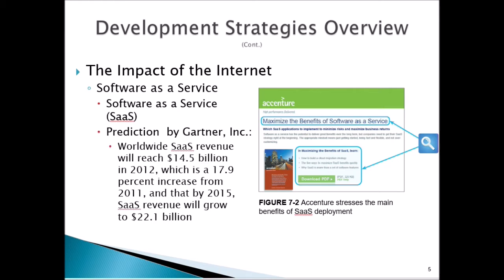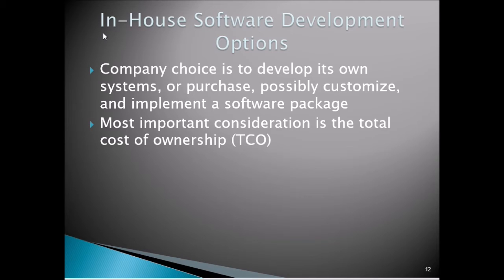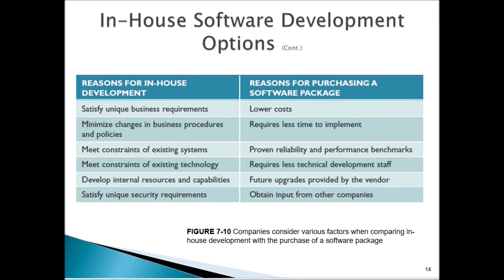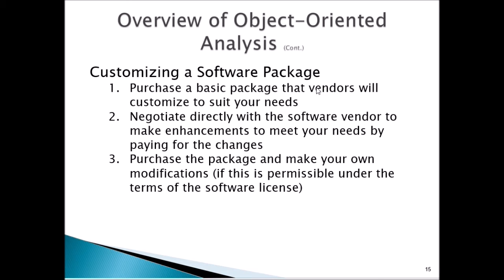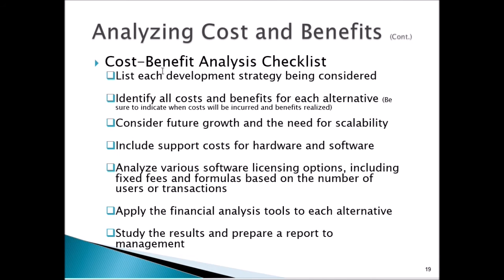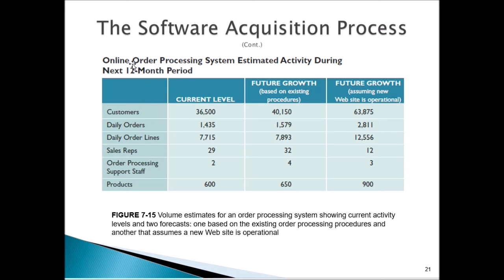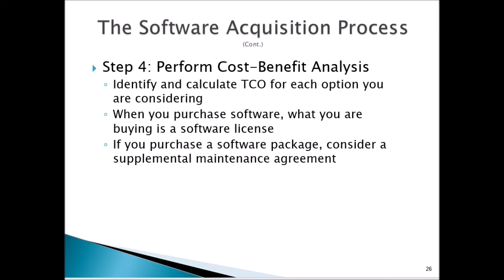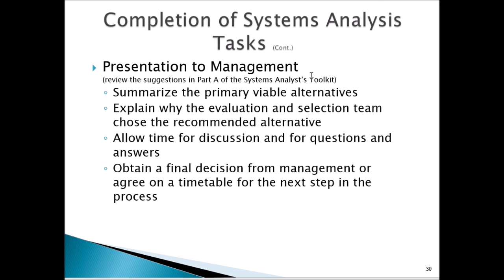CIS 276 Chapter 7